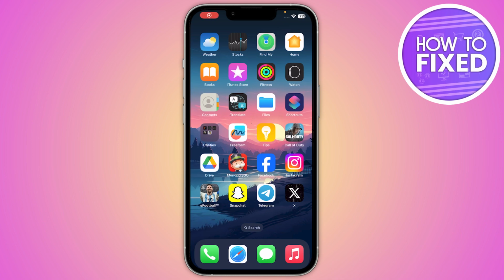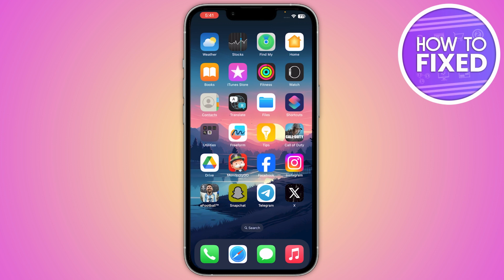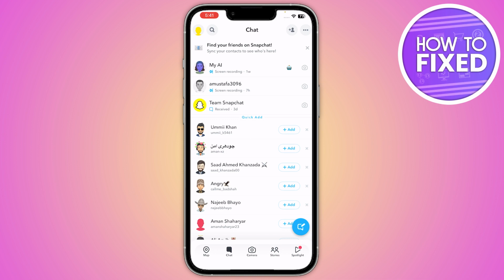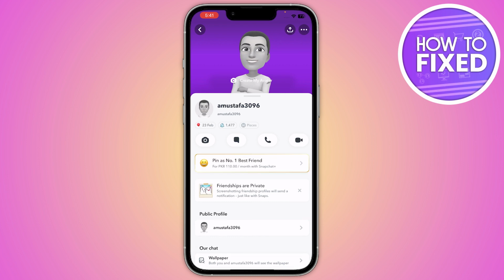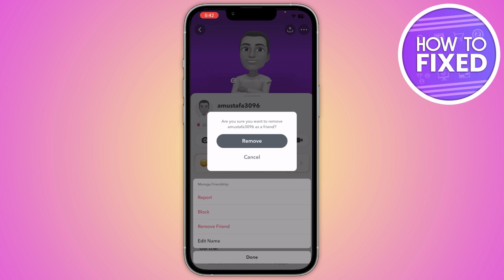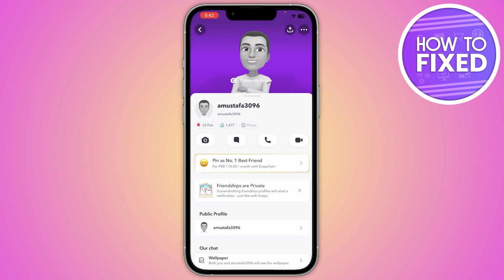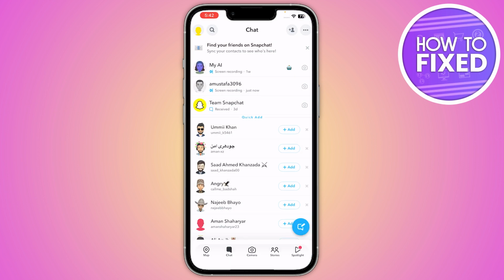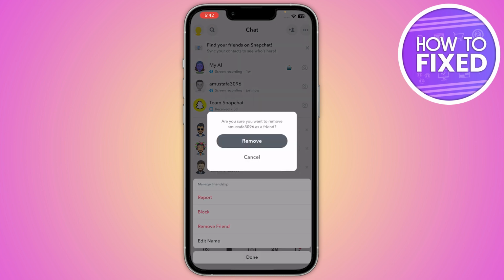How to Delete Friends on Snapchat - Remove Snapchat Friends